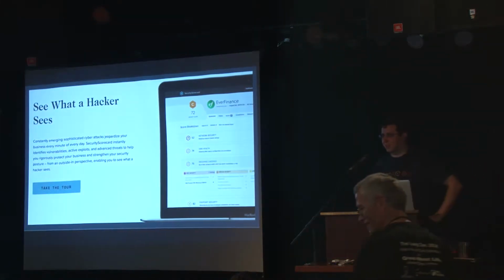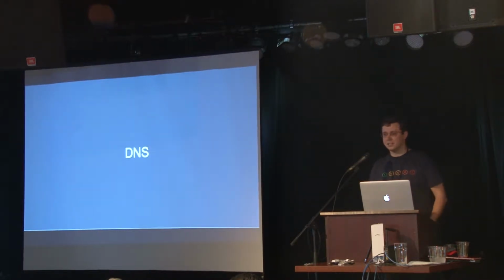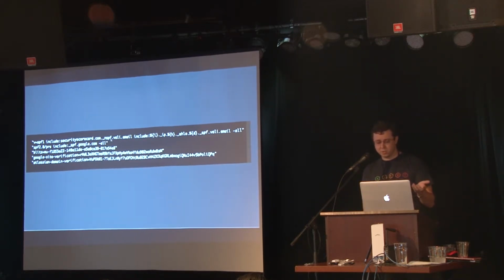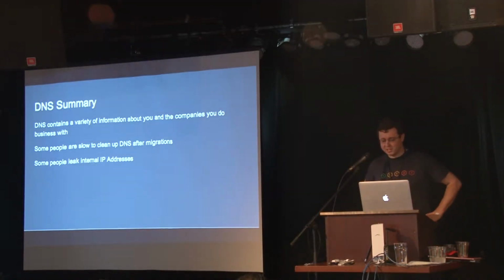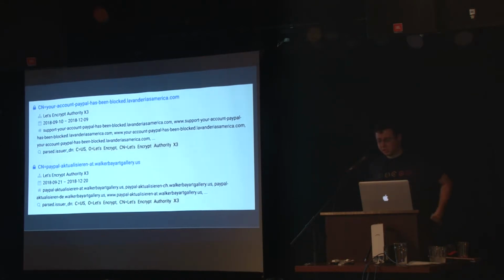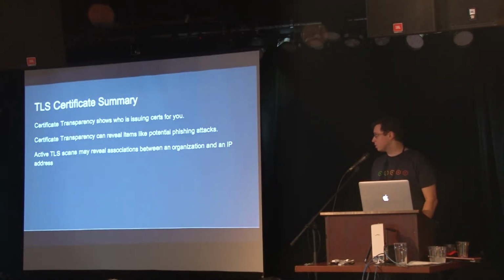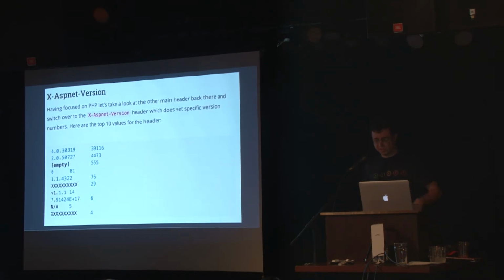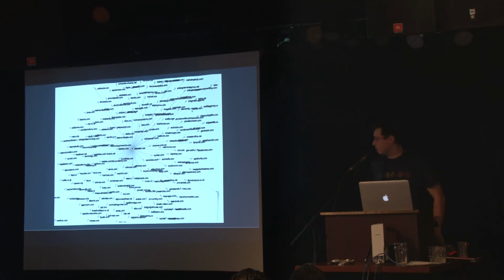Sean Smith - Things the Internet Knows About You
For large organizations, it can be hard to minimize your digital footprint. Whether it be mergers and acquisitions, spun up cloud environments, or any other assets forgotten/not properly decommissioned over the years, it can be a challenge to put together a comprehensive and accurate inventory. This talk will go over a number of publicly available datasets that one can use to view what everyone else on the internet can find out about your digital footprint and passively monitor for changes.

Sean Smith is the Director of Architecture at SecurityScorecard, a security ratings platform that generates security ratings non-intrusively and from an outside-in perspective. He currently leads a team combing the internet for interesting signals to ingest and analyze.

Thumbnail photograph by Danielle Northam.